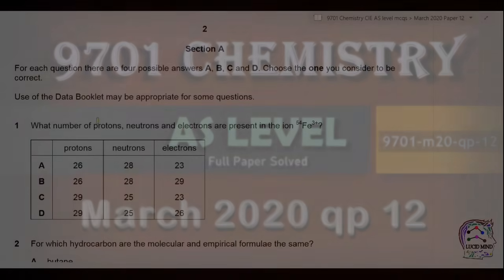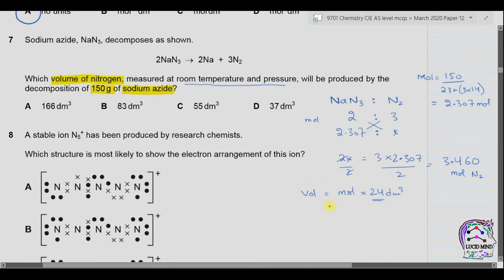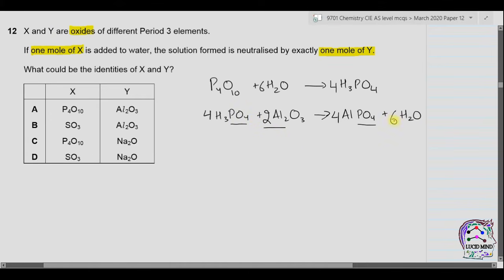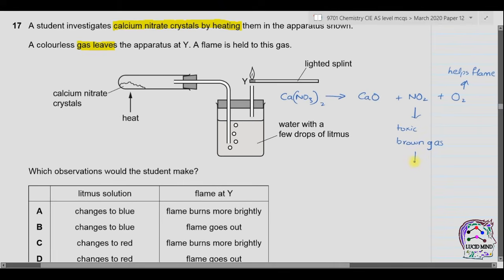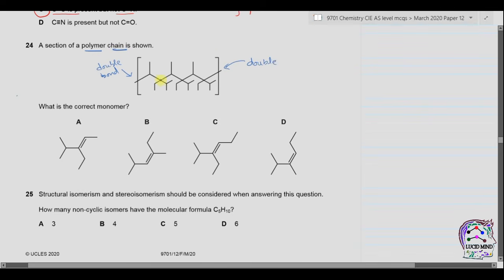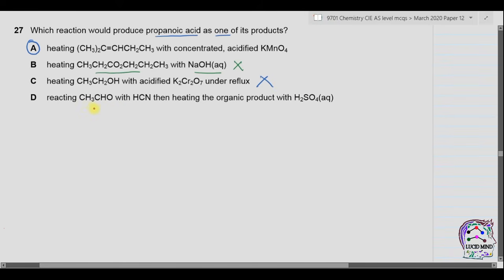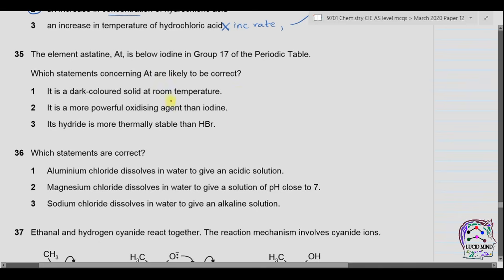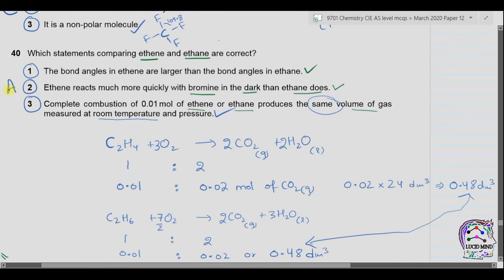CIE AS level Chemistry 9701 | M20 Q12 | Fully Solved Paper | March 2020 Qp 12 | 9701/12/F/M/20 Mcqs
The Paper solved is Variant 2 of Paper 1 from Feb-March 2020

Timestamps:

Timestamps:
00:00 Introduction
00:21 Question no. 1  Atomic Structure-Protons-Electrons-Ion
01:26 Question no. 2  Empirical-Molecular-Hydrocarbon
02:55 Question no. 3  Bond Angles-Covalent
04:38 Question no. 4  Enthalpy-Decomposition
09:22 Question no. 5  Oxidation States-Changes
11:07 Question no. 6  Equilibrium Constant-Kc-Units
12:55 Question no. 7  Moles-Mass-Volume-Conversion
16:14 Question no. 8  Electronic Arrangement-Covalent-Octet
18:14 Question no. 9  Ideal Gas-Volume
21:31 Question no. 10  Balancing Redox Equations
25:20 Question no. 11  Contact Process-Conditions
28:26 Question no. 12  Moles-Oxides-Acidic-Basic
35:51 Question no. 13  Solubility-Group 2 compounds at diff pH
37:37 Question no. 14  Oxidation-Reduction-Disproportionation
40:32 Question no. 15  Bronsted-Lowry-Acid-Base
42:52 Question no. 16  Period 3-Oxides-Properties
44:49 Question no. 17  Ba Nitrate-Decomposition-Observations
47:01 Question no. 18  Sulfuric Acid-Properties
48:21 Question no. 19  Nitrogen-Compounds-Properties
50:13 Question no. 20  Functional Group-Isomers
54:24 Question no. 21  Nitrile Formation
56:19 Question no. 22  Ester Formation-Carboxylic Acid
59:07 Question no. 23  IR Spectra Functional Groups
01:01:15 Question no. 24  Polymer-Monomer-Addition Polymerisation
01:05:14 Question no. 25  Structural-Stereo-Isomerism
01:09:48 Question no. 26  Alkene-Alcohol-HBr Addition
01:12:21 Question no. 27  Propanoic Acid Formation
01:19:31 Question no. 28  Lithium Aluminium Hydride-Reactions
01:21:25 Question no. 29  Alkene-Alcohol-Oxidation-Skeletal
01:23:24 Question no. 30  Planar Rings-Ester Identification
01:25:42 Question no. 31  Carbon-Nitrogen-Properties
01:27:47 Question no. 32  Hydrogen Bonding Effects
01:28:50 Question no. 33  Enthalpy Change Description
01:30:43 Question no. 34  Boltzmann Distribution-Rate of Reaction
01:32:10 Question no. 35  Astatine-Properties-Halogens
01:33:47 Question no. 36  Salts-pH
01:35:58 Question no. 37  Nitrile Formation-Electrophile-Nucleophile
01:37:43 Question no. 38  Iodoform Test
01:40:29 Question no. 39  TetraFluoroMethane Properties
01:42:30 Question no. 40  Alkene-Alkane-Comparison